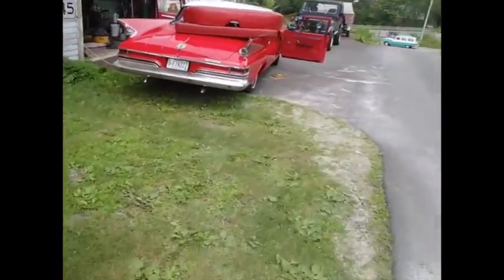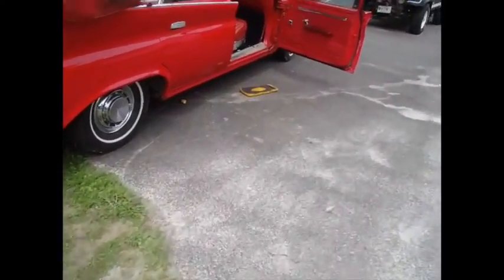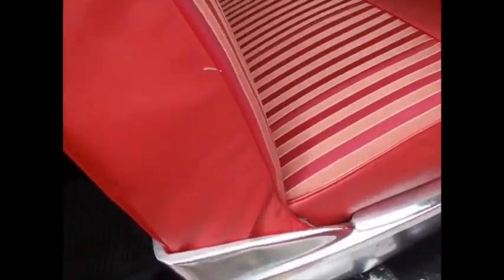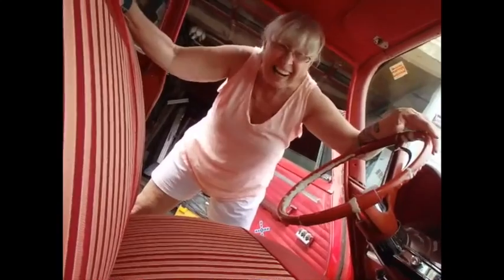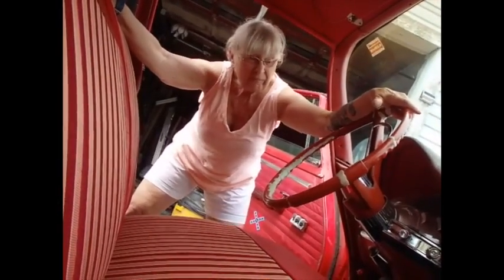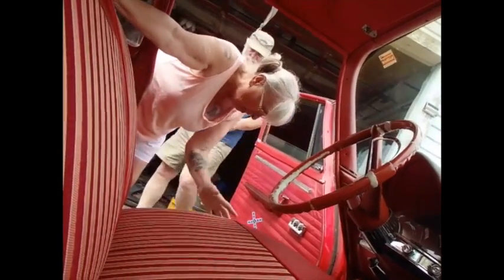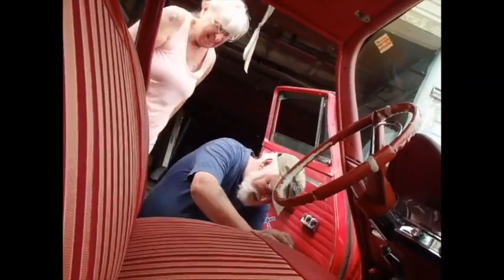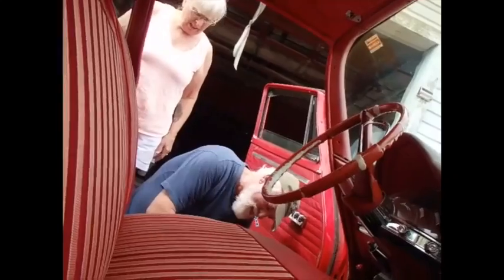Putting the new seats in the Chrysler